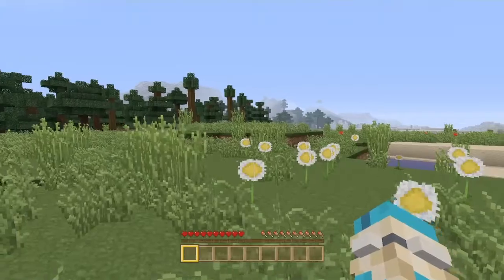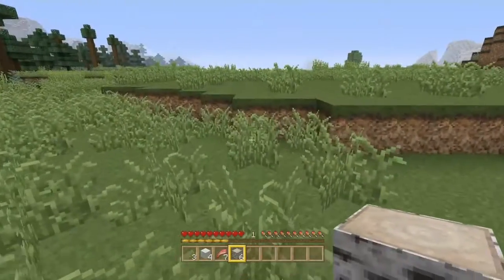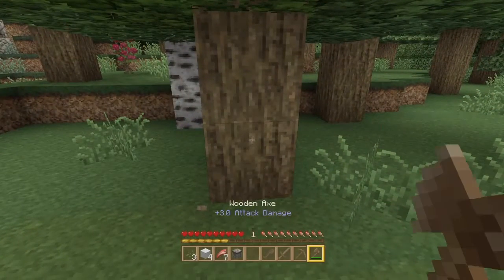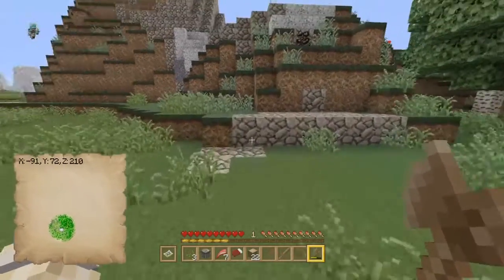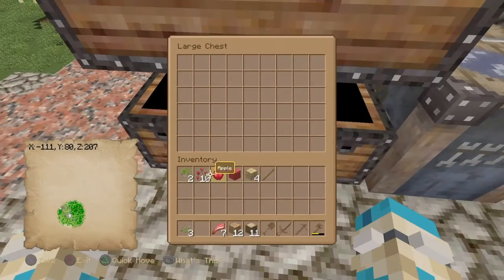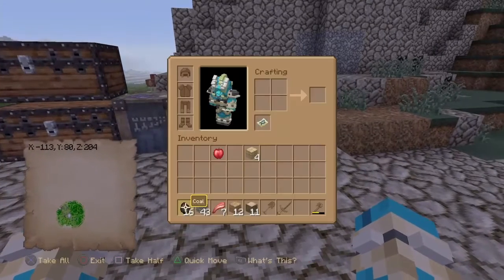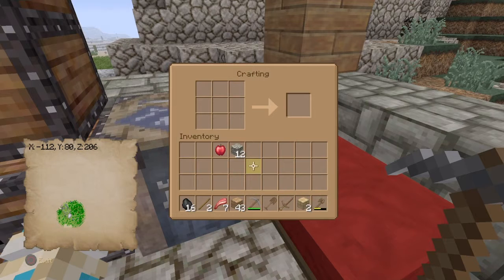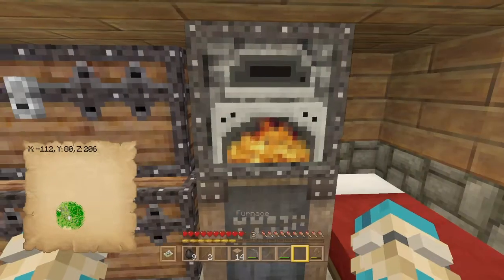DwD episode 1: Getting started